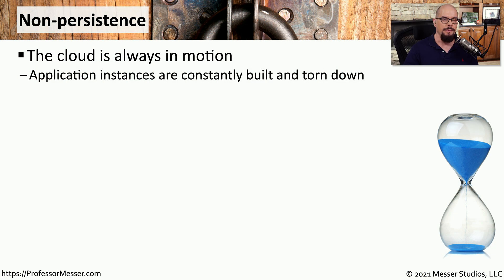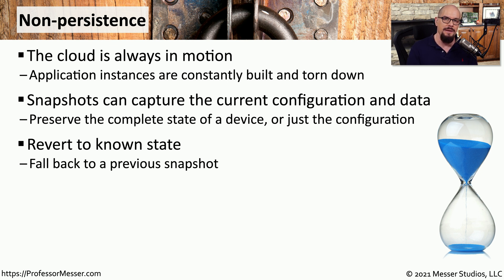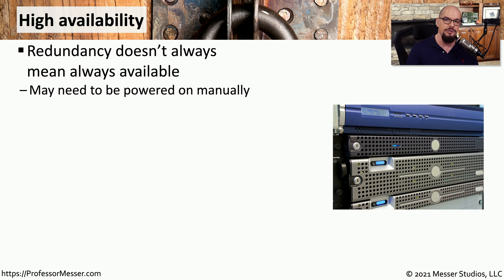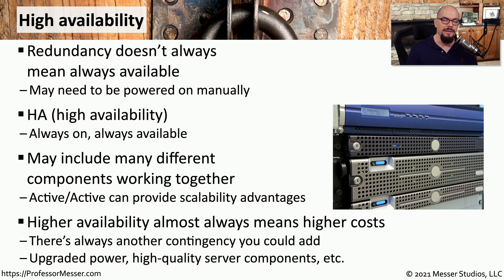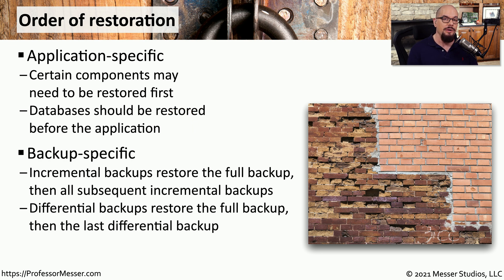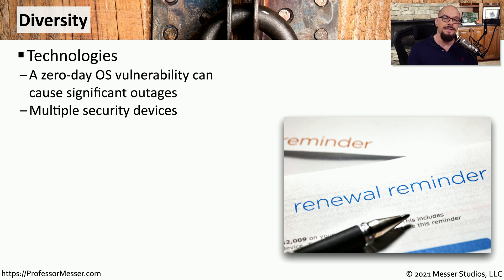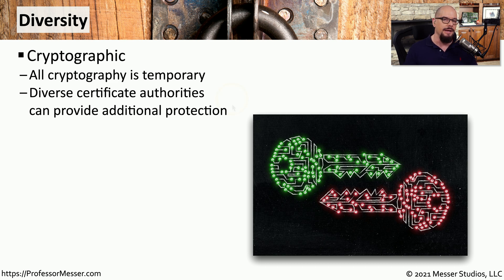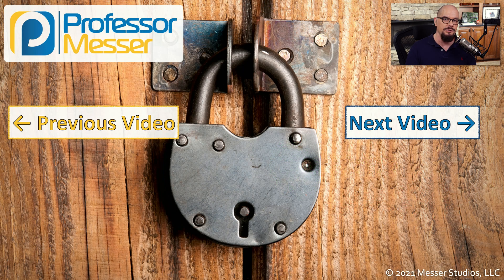Resiliency - SY0-601 CompTIA Security+ : 2.5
There are many different strategies that should be used to maintain uptime and availability. In this video, you’ll learn about non-persistence, high availability, the order of restoration, and technological diversity.